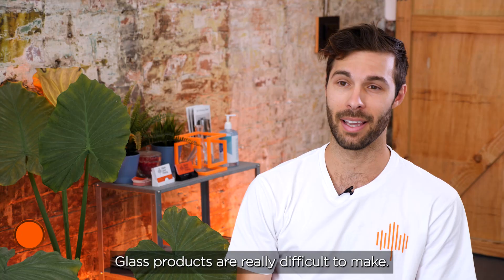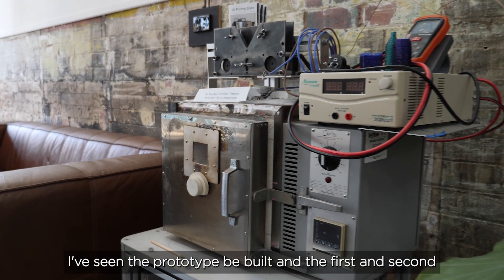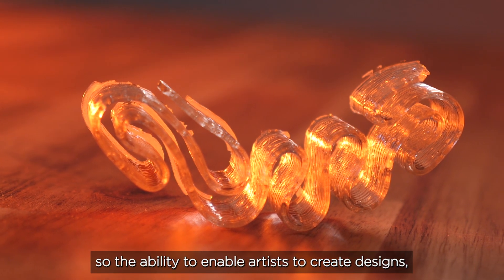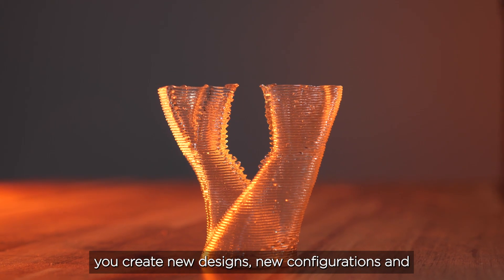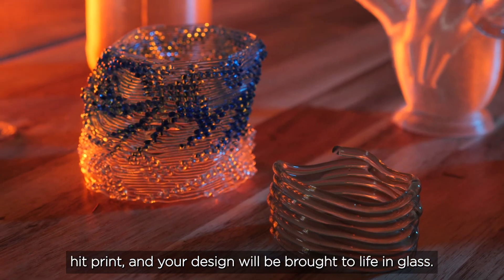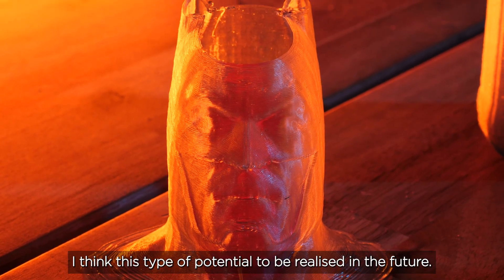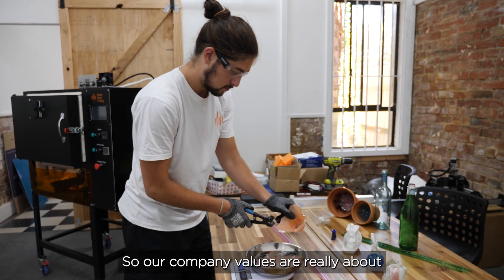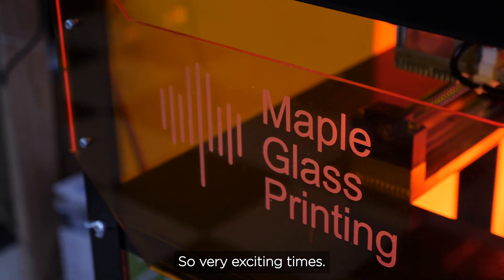3D Glass Printing | Inside Maple Glass Printing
Take a closer look at glass 3D printing with Maple Glass Printing (Australia).
3D Printing recycled glass is just the beginning!

Filming & Editing Credit:
Alex Lowes
(@AlexLowesFilms on YouTube)
(@AlexSaysStuff on Twitter)

Additional thank you to CSIRO, Nick Rakis and his team at Accelio

The Future is Clear.